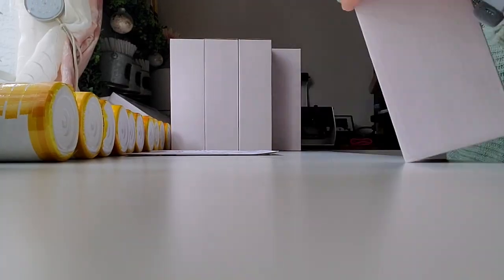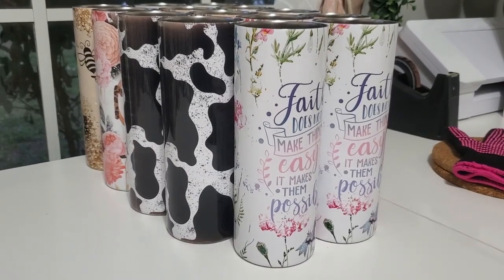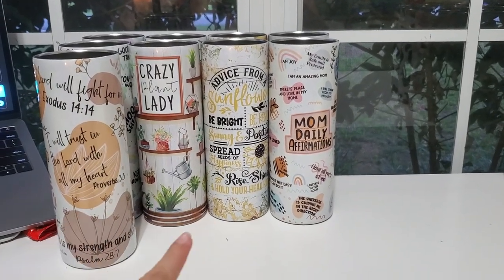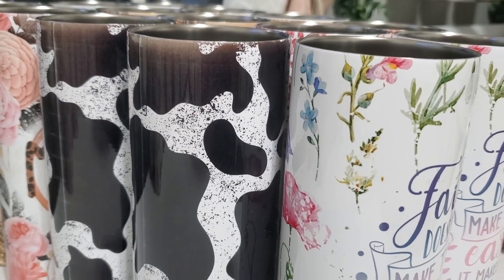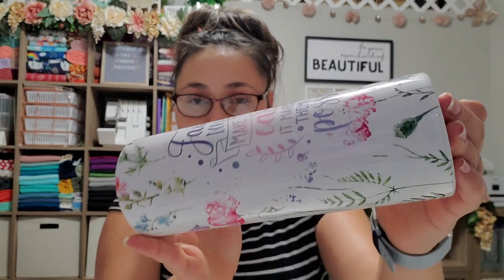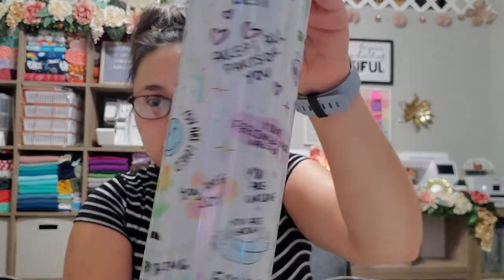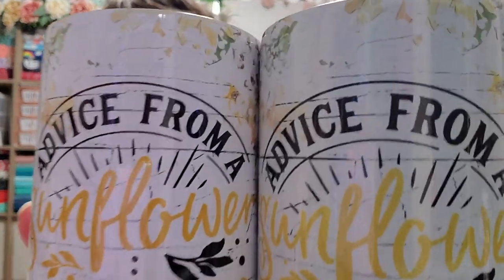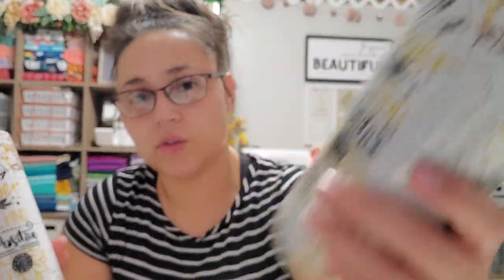Making Tumblers | Craft Fair Vlog 6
One of my goals was to try 3 craft fair shows this year. Join me as I try to get ready for a craft fair show!

Thank you so much for joining me today! New goals, new adventures, and creations. Let’s work together on reaching our goals and dreams. I share different content. Sublimation, Sewing, Gardening and more. This year I’m trying to reach my goal of 100 orders.

Most of my items are currently on sale and will be supporting my small family.

What I use:

Sewing: Baby Lock Lyric
Embroidery: Flourish II
Serger: Juki MO-114D
Silhouette
Epson Sublimation Printer
Mug Press